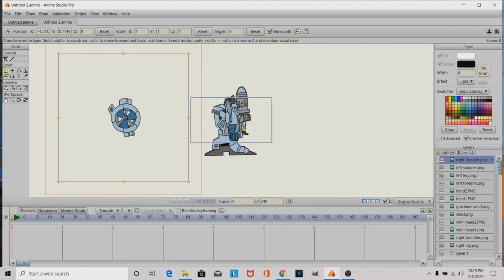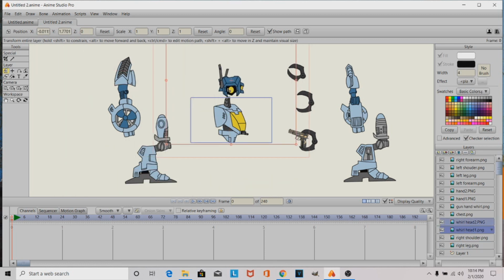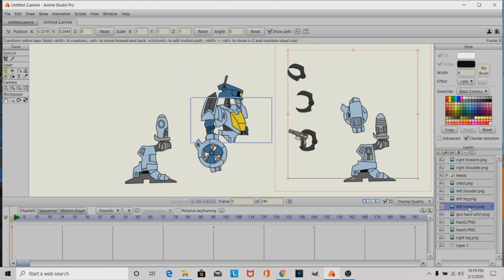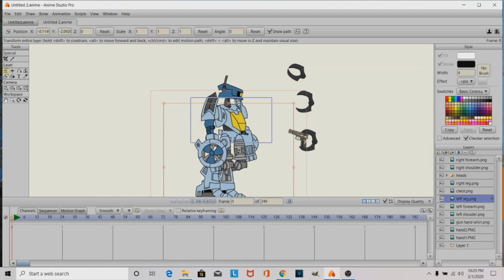Making of Ask Whirl Part 1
special thanks goes to josh fisher from Shit piece Master piece theater , here in this video we look at how an episode of Ask Whirl is made.
i wanna thank everyone that helped make this possible!
-oscar